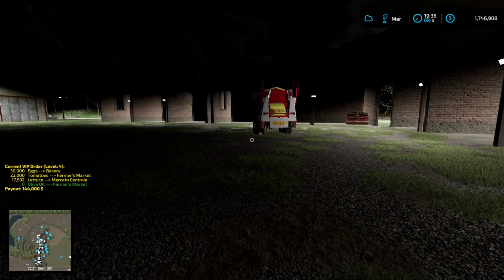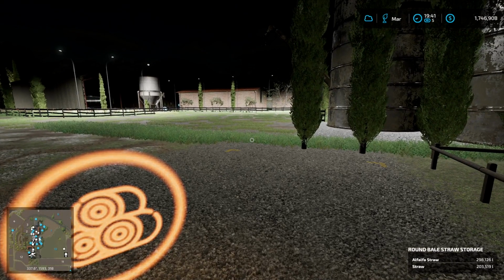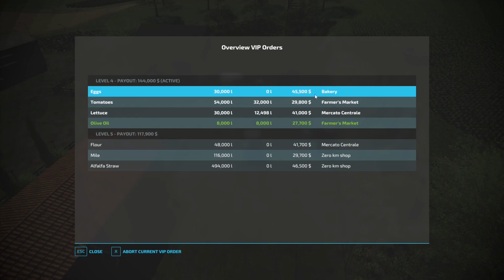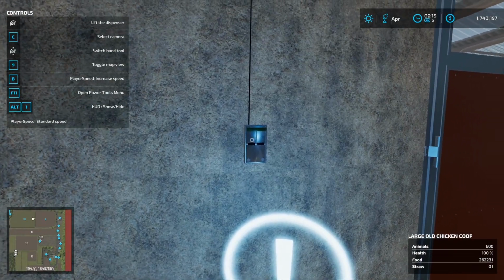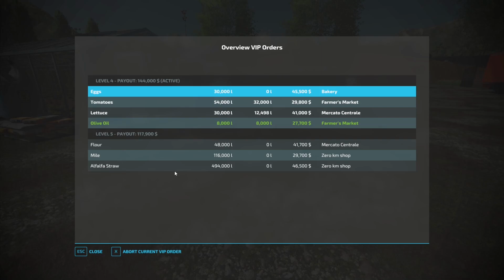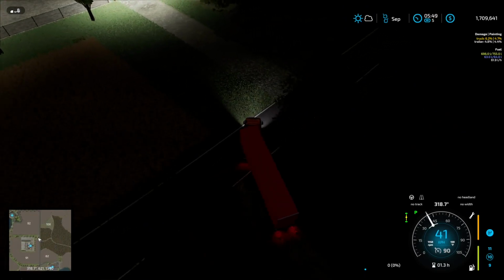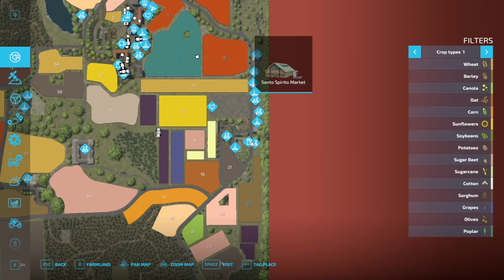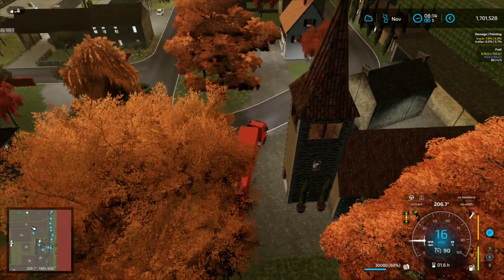PLAYING CHICKEN | VIP Orders Series | Farming Simulator 22 - EP 10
The VIP needs drive a big change on the farm.

00:00 Intro
00:27 Looking over VIP orders to make a plan
01:13 Collecting the alfalfa straw
02:09 Overview of the series
04:04 Finishing the collection
08:41 What's next?
14:07 Can I nurse the chickens along?
16:09 Update
18:25 Finishing up lettuce order
22:30 Time to wrap up tomatoes
23:12 Just eggs left for this level
27:03 No idea how long this will go